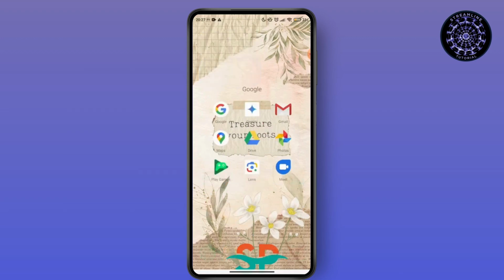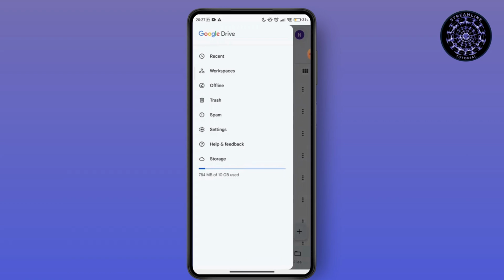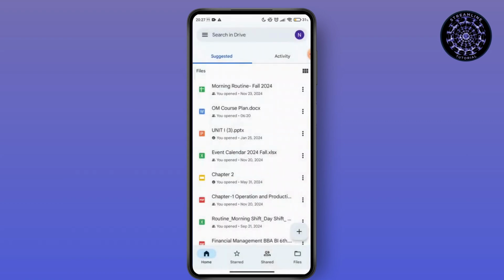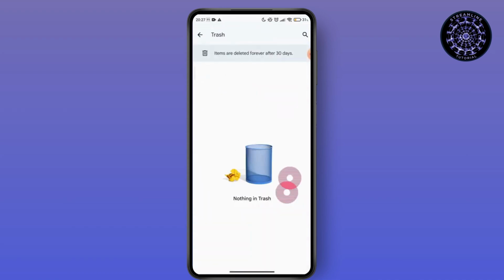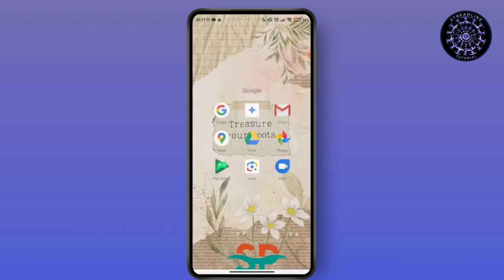How to Recover Permanently Deleted Files and Folders from Google Drive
Description:
Welcome to our step-by-step guide on "How to Recover Permanently Deleted Files and Folders from Google Drive"! If you've accidentally deleted important files or folders from Google Drive and need help restoring them, this video is for you. We'll explore recovery options, including checking Google Drive Trash, contacting Google Support, and using Google Workspace tools. These tips will help you recover lost data quickly and effectively, ensuring your important documents, photos, and files are safe.

Timestamps:
00:05 How to check Google Drive Trash for deleted files
00:25 How to recover files after permanent deletion
00:45 How to contact Google Support for data recovery
01:00 Tips for preventing future data loss in Google Drive